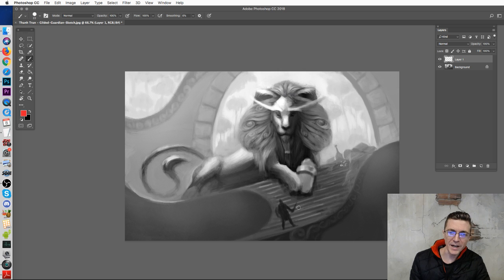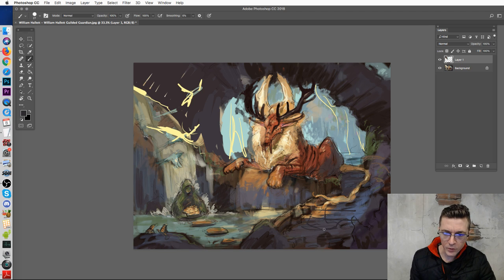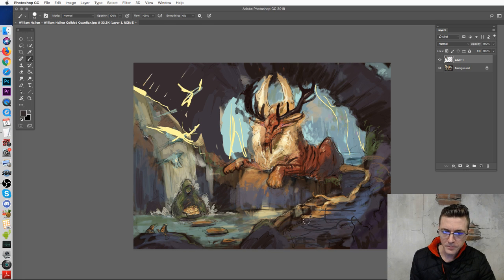Creature Illustration Art Challenge - 52 Part 3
Hosted by illustrator Clint Cearley | Thumbnail cover art by Andrew Doris